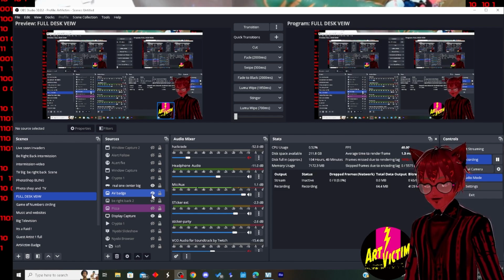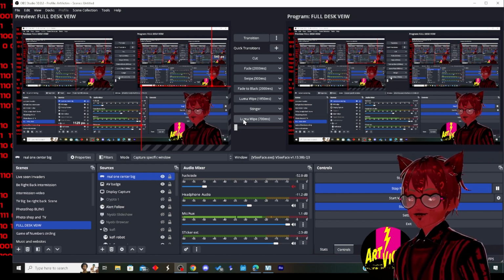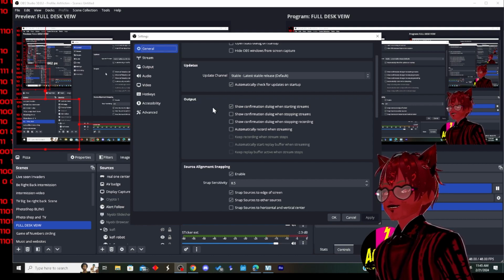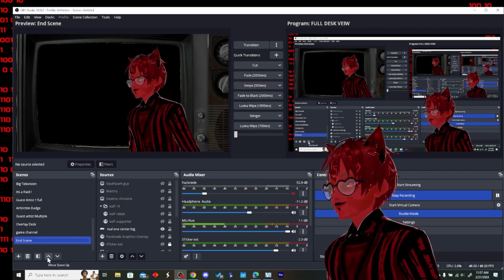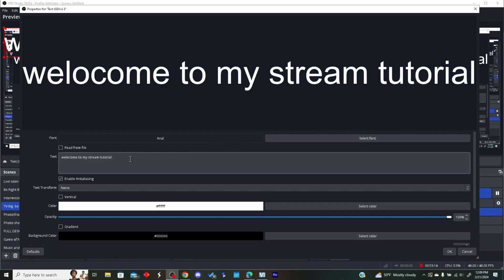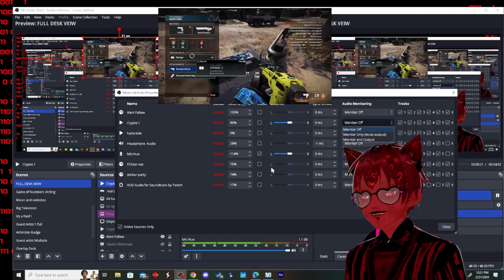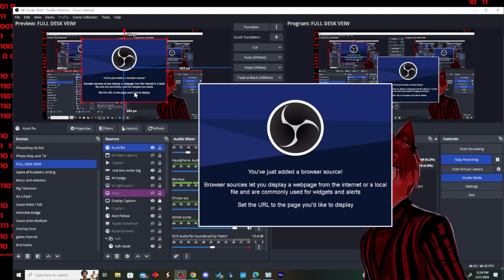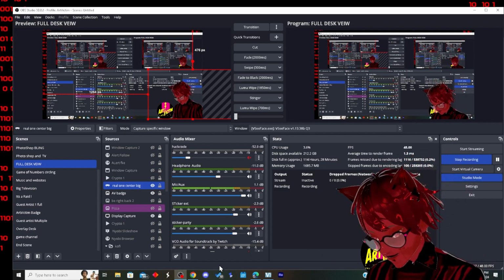Stream setup and OBS tutorial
A Video About My physical set up and ideas- then I go into A "tutorial" of some of the things I have learned about "OBS STUDIO" Open Broadcasting software .  it's a robust piece of work , and I'm a hack at it tbh , This is a bang thru job ,  but this might help a few of you so here it is.  feel free to clip a spot if it helps you. ANd hmu in the comments if you have a question or think i could be doing something easier myself ,, I'm always Learning.    I also Hit on Nightbot streamyards, Streamlabs , and Vcface, JUst a touch ,

Heres some links to the Software I use .